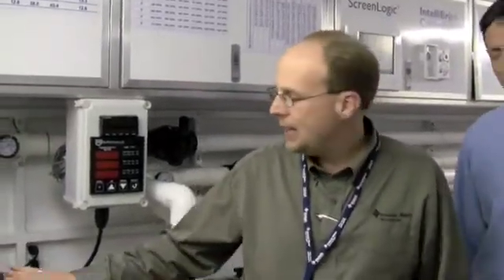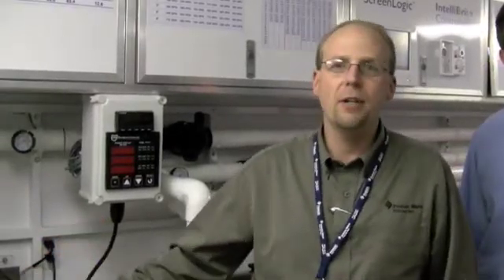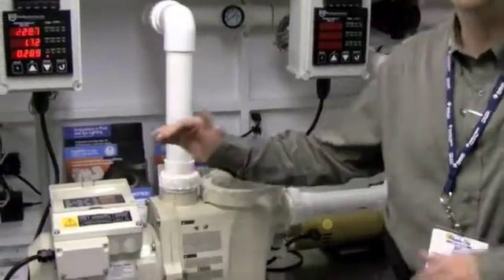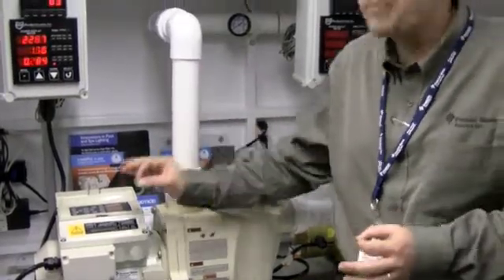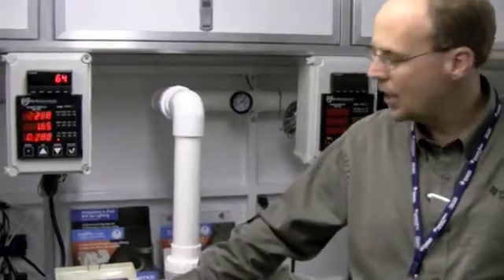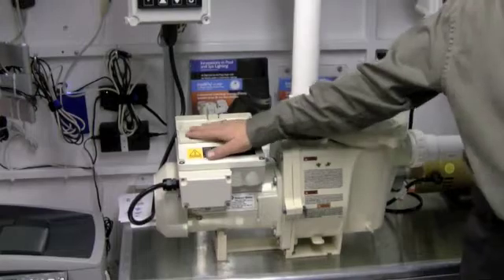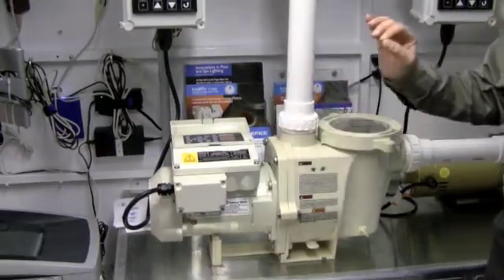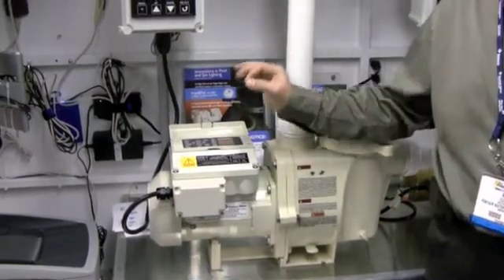Pentair Intelliflow Swimming Pool Pump - Showing Actual Energy Savings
Frank Bowman discusses the new energy savingsPentair Intelliflow Pump with Mike Echols of Pentair Water Pool & Spa.  for further information or to suggest another product that you would like us to explain.